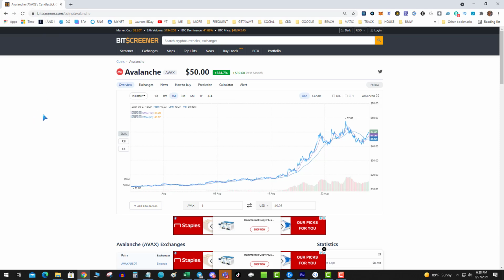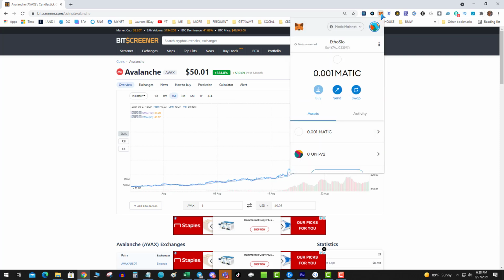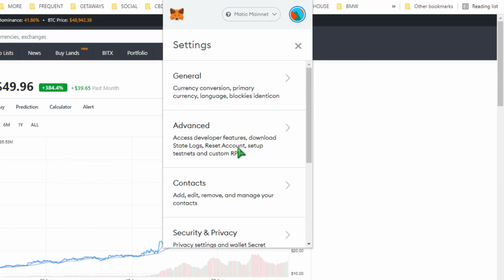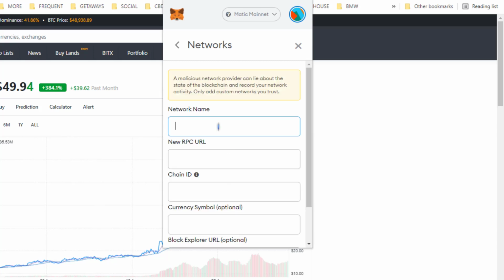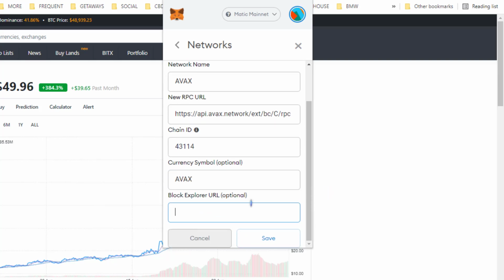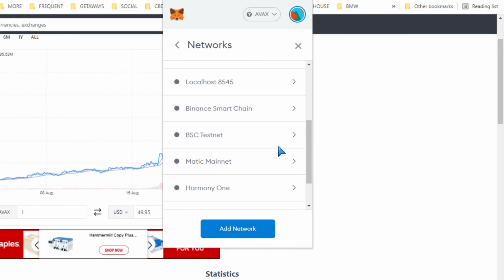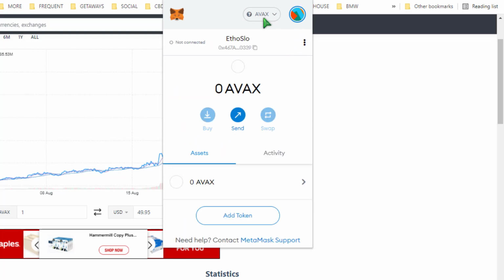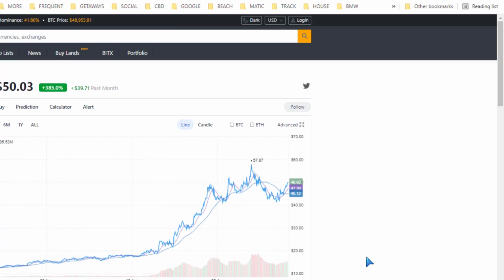How To Add Avalanche (AVAX) To MetaMask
In tonight's video I will add AVAX (Avalanche) to Metamask.  This allows you to interact with smart contracts on the AVAX chain.

** INSTRUCTIONS **
1. Enter in the AVAX mainnet details as follows
2. Click on Circle in Top Right of Metamask
3. Click on Settings
4. Click on Networks
5. Click on Add Network
6. Network Name: AVAX MainNet
8. ChainID: 43114
9. Symbol: AVAX
11. Then press “Save”

GUIDE FOR BRIDGING FUNDS FROM BSC TO AVAX
OPTION #1
Bridge BSC Elk to AVAX Elk (check Swap $ELK 1 for gas)